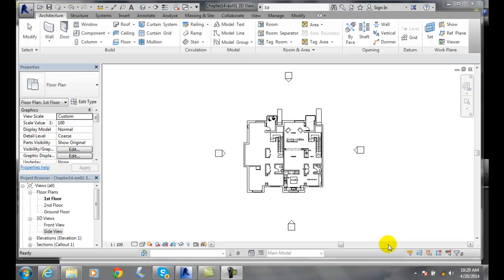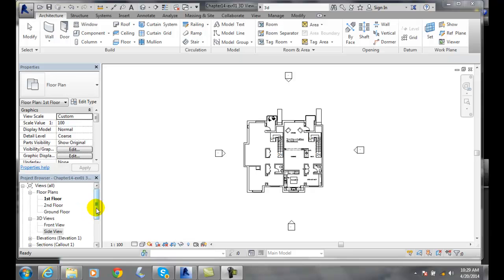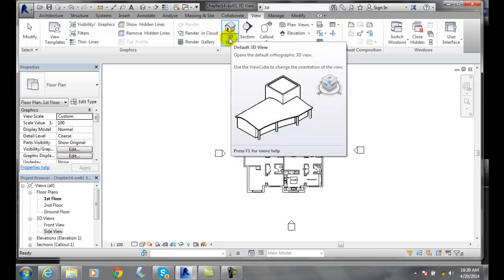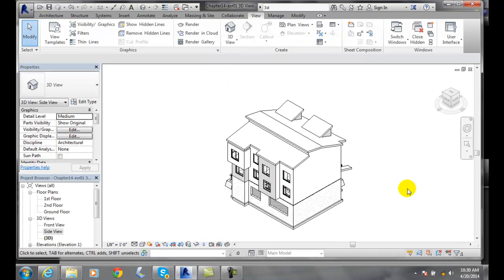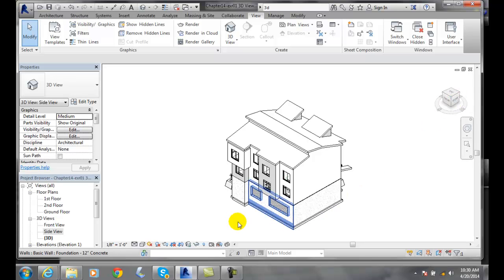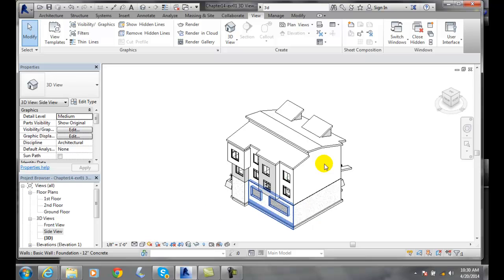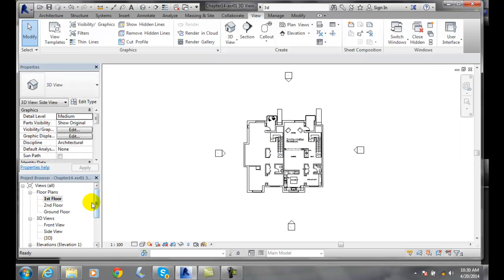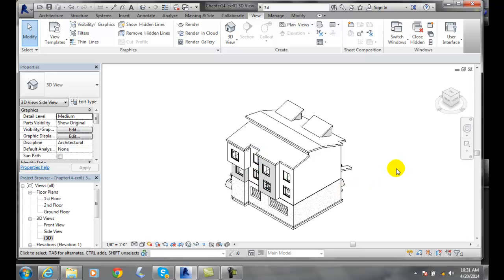Revit 14-03 Creating Orthographic View